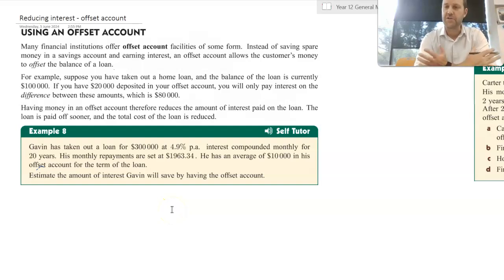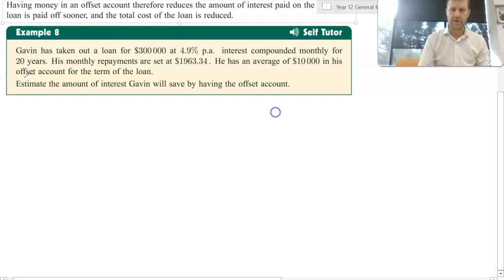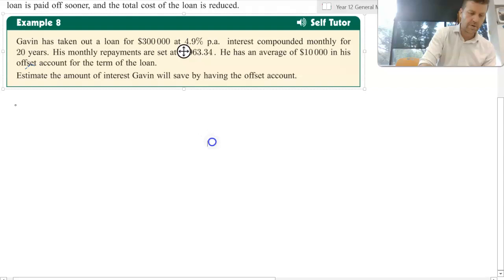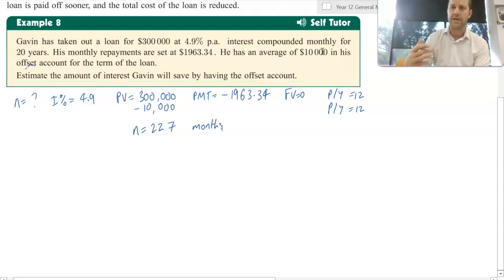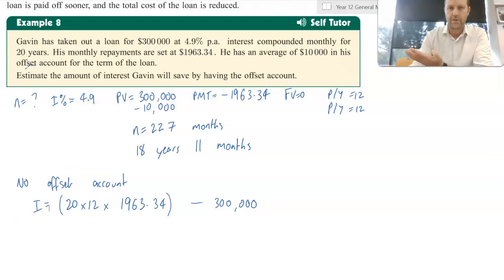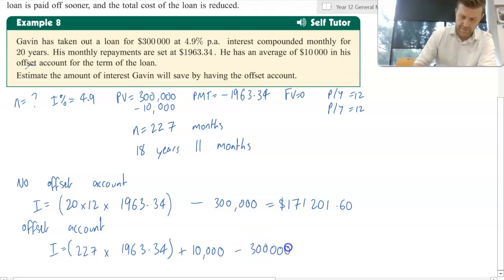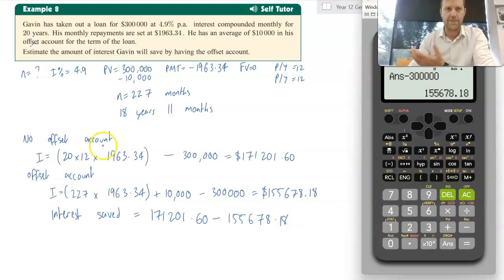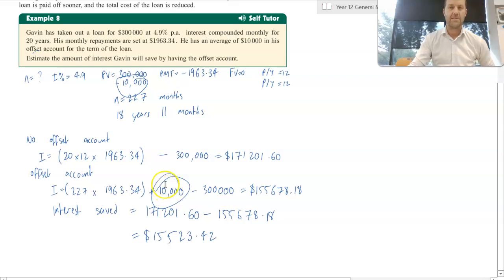Minimising interest by using an offset account